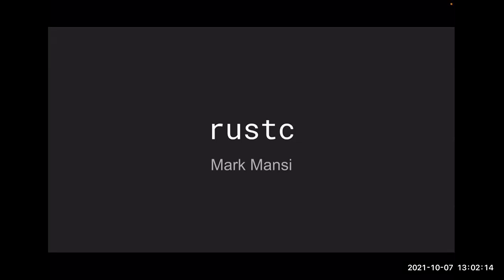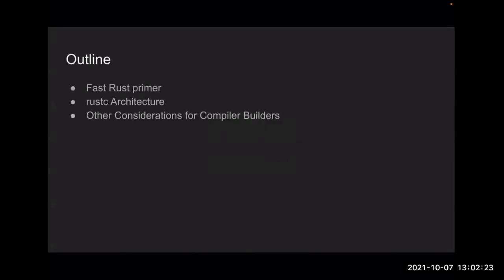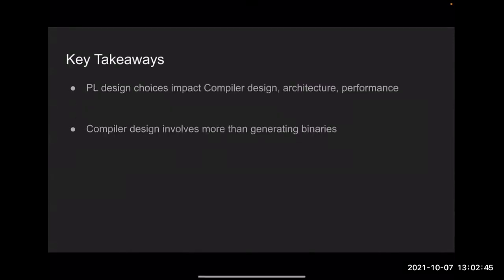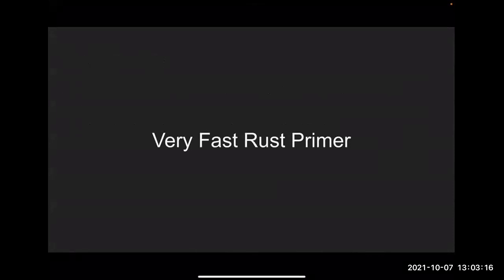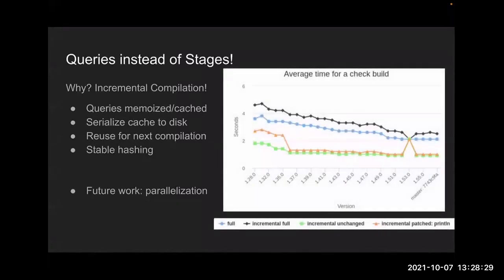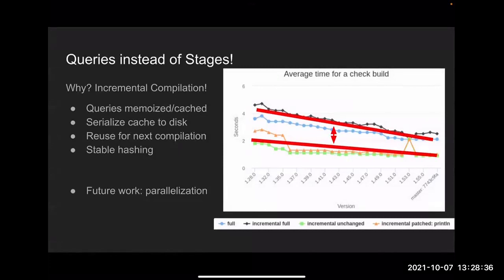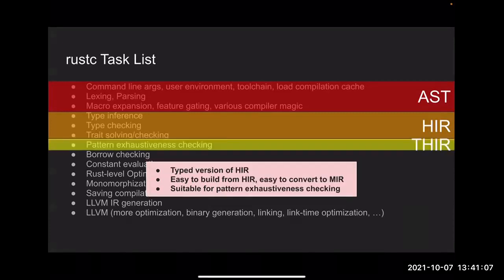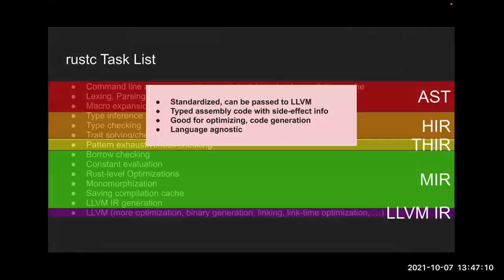rustc - A talk by Mark Mansi about the Rust programming language and compiler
This talk was given by Mark Manis at the undergraduate compilers (CS 536) class in the University of Wisconsin-Madison. In it, he gives a high-level description of the rust programming language and its compiler.